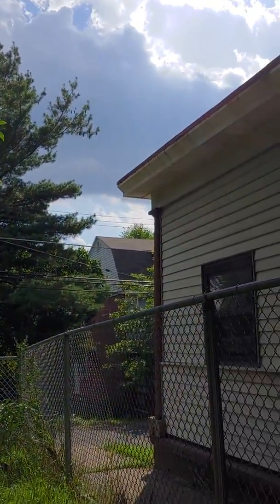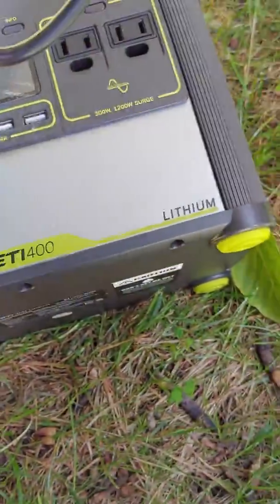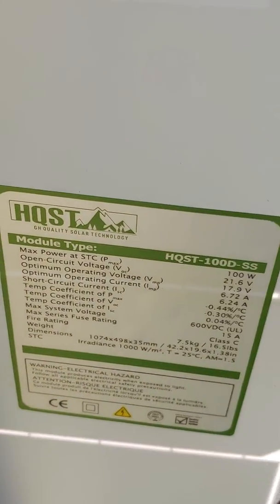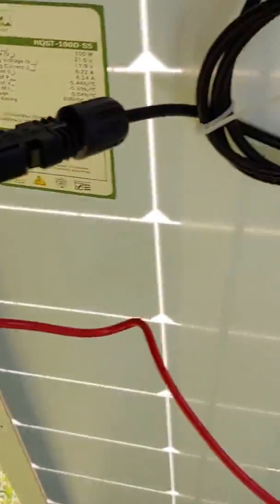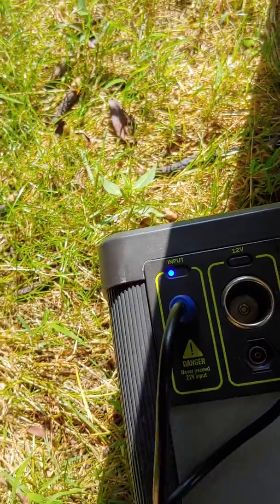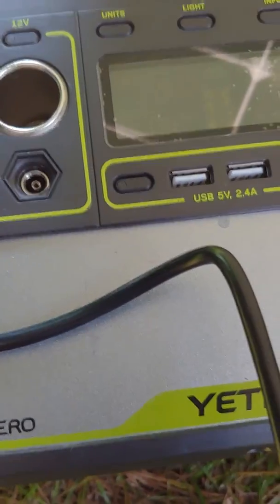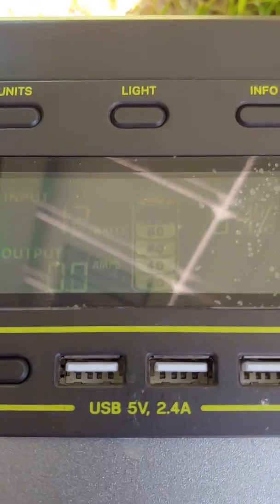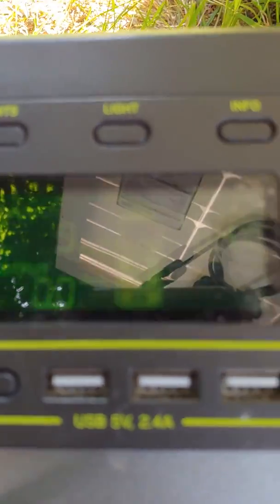Goal Zero Yeti 400 lithium fix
For almost two years it has been impossible to get accessories for this Goal Zero product. I cannot charge it from a car because there is a special wire needed. I am not a professional YouTuber so I cannot afford the proprietary panels. Hope this video helps anyone who is making an effort for a cheaper Greener World.

Solar panel-
HQST 100 Watt 12 Volt...